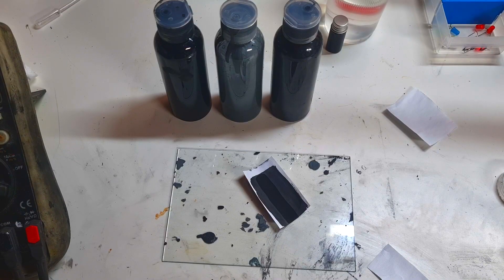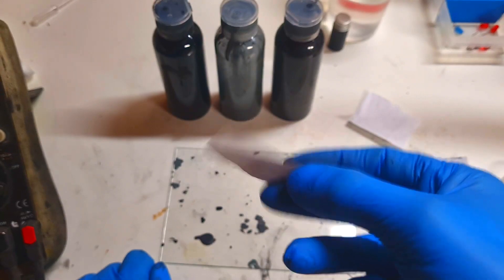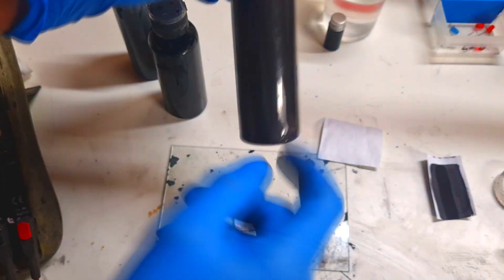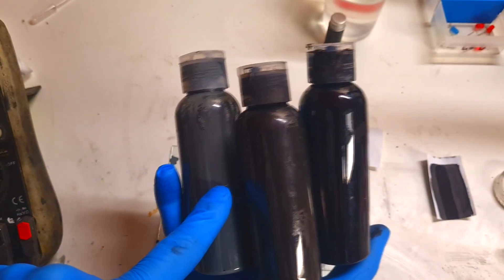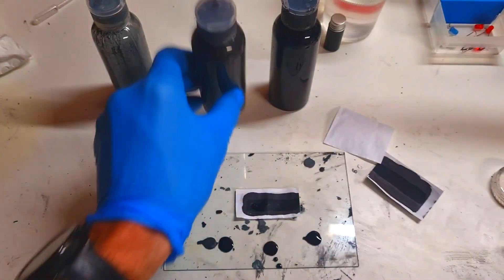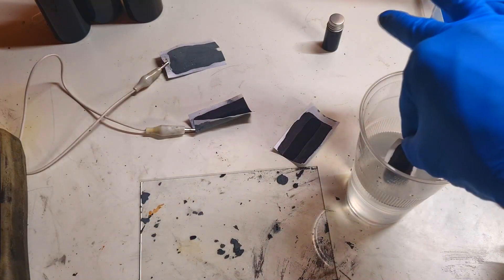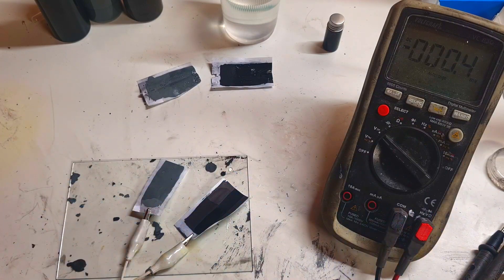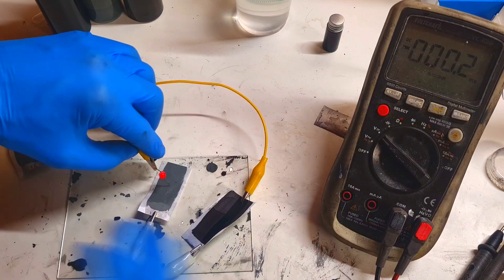Water activated Paper Battery